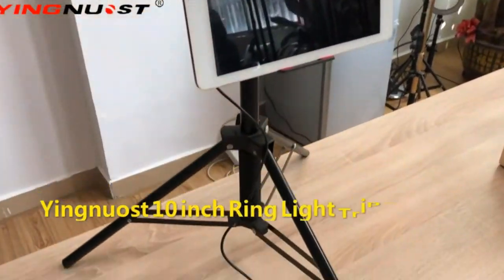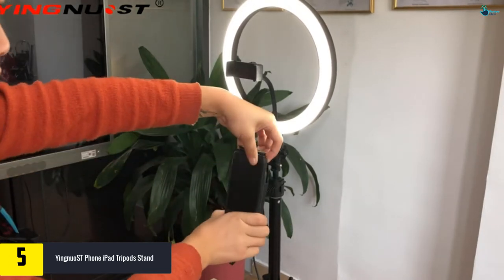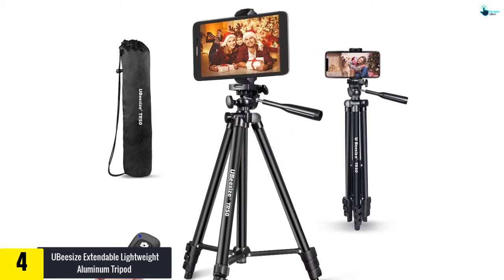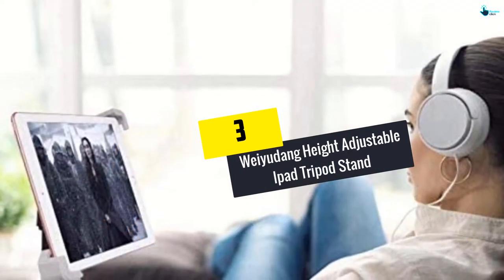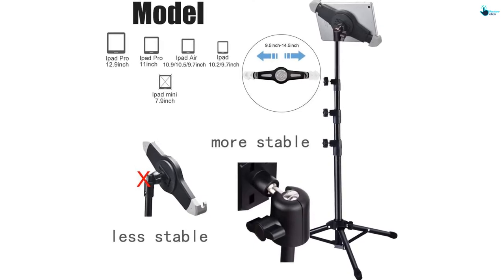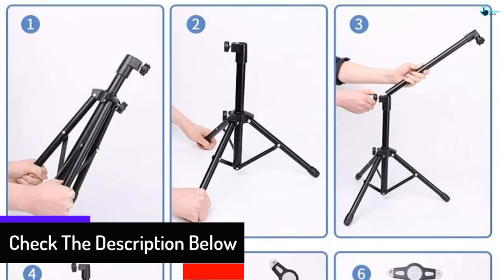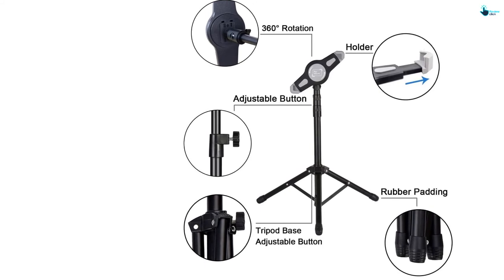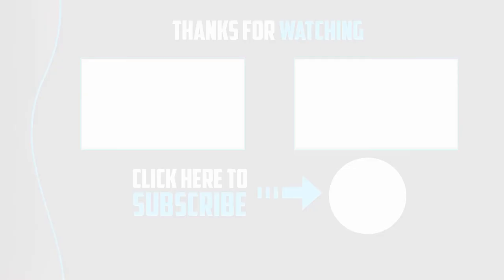Top 5 Best I Pad Tripods In 2024 – Reviews and Buying Guide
▶️ 5.  YingnuoST Phone iPad Tripods Stand

▶️ 4.   UBeesize Extendable Lightweight Aluminum Tripod

▶️ 3.   Weiyudang Height Adjustable Ipad Tripod Stand

▶️ 2.   LetsRun iPad Tripods Stand with Carrying Case

▶️ 1.   Elitehood Height Adjustable Ipad Tripod Stand

Are you Searching for Best I Pad Tripods? So now you are in the right place for getting the valuable info on  I Pad Tripods.

In this video we short listed the top 5 Best  I Pad Tripods on the market in 2020. We made this list based on our

We have tested each I Pad Tripods and tried to include an in-depth information of  I Pad Tripods in our Video which will be enough to fulfill all of your needs. We recommended The Top 5  Best  I Pad Tripods In this video. All of them are maintain the quality. If you want to buy Best  I Pad Tripods, we think this list will be very helpful to you.

We hope you like the  Best  I Pad Tripods we select for this year.

If you have any questions related to the  Best I Pad Tripods which are listed here, please leave a comment down below and we will get back to you as soon as possible.